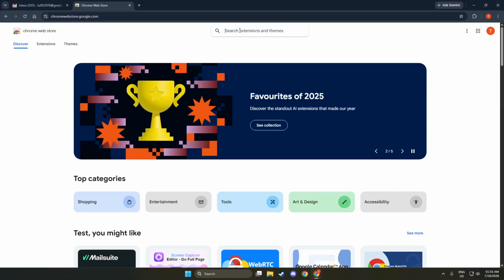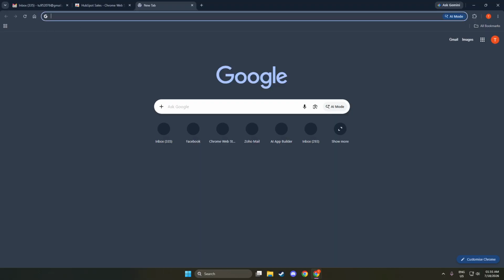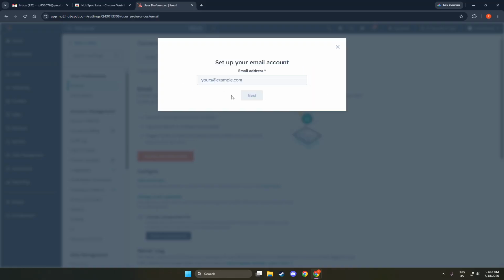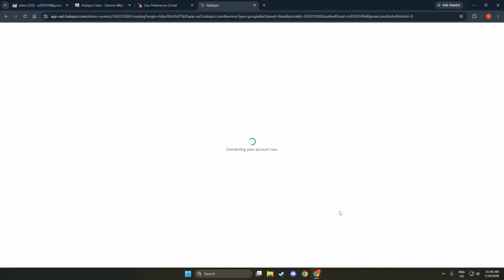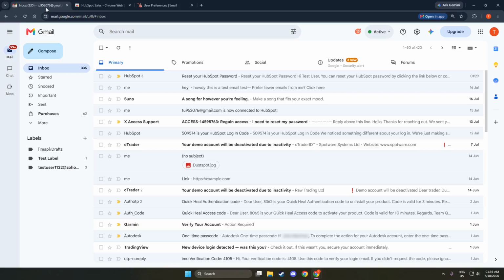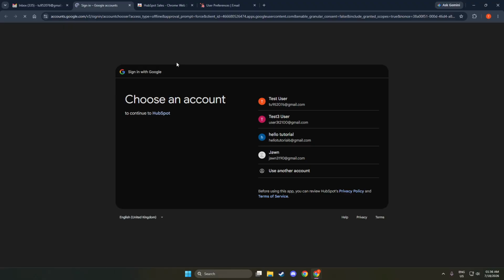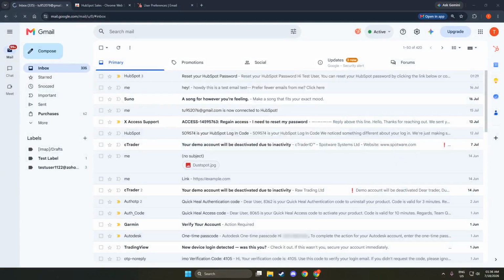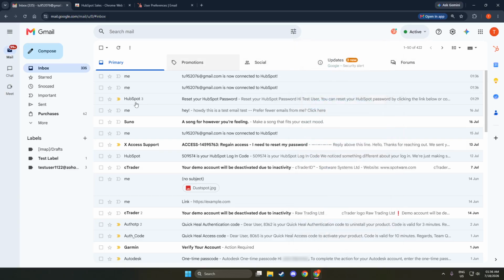How to Use HubSpot Extension [2026 Full Guide]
How to Use HubSpot Extension

Unlock the full potential of your sales process with our guide on how to use the HubSpot extension! In this video, we’ll walk you through the step-by-step installation of the HubSpot Sales Chrome Extension and Microsoft Outlook add-in, ensuring you start on the right foot. Learn how to connect your personal email to HubSpot, authenticate your account, and explore the time-saving features like email tracking and logging. With a quick overview of the HubSpot interface within your email, you'll discover how to enhance productivity and manage client relationships effortlessly. By the end of this tutorial, you’ll know all the ins and outs to maximize your HubSpot extension and transform your workflow to drive better sales outcomes. Don’t miss out on streamlining your processes—watch now!

HubSpot, HubSpot extension, email integration, sales tools, productivity tips, CRM tools, email tracking, HubSpot Sales, Chrome extension, Outlook add-in, sales productivity, workflow optimization, contact management, email logging, instructional video